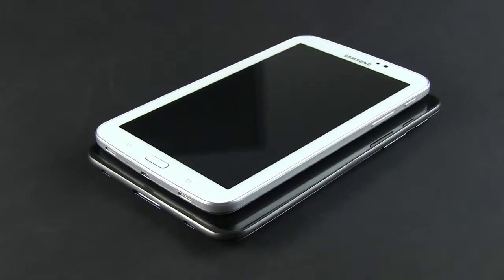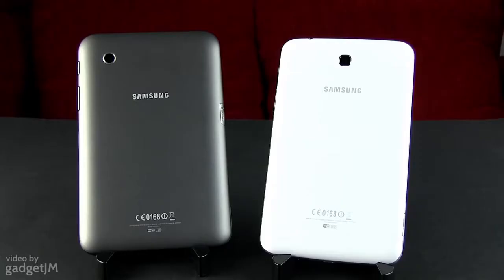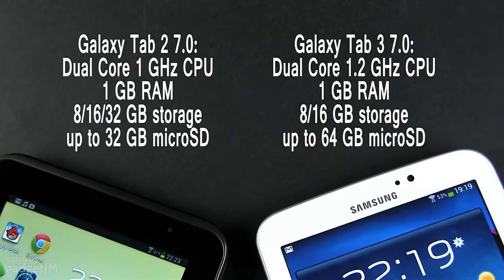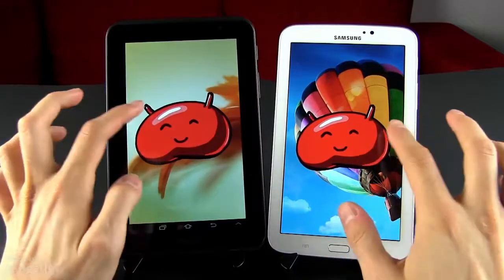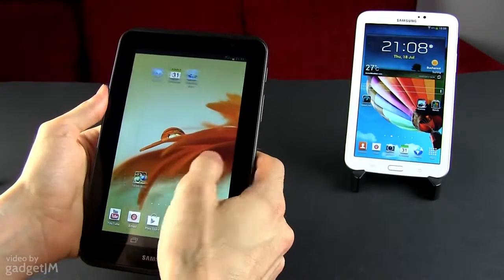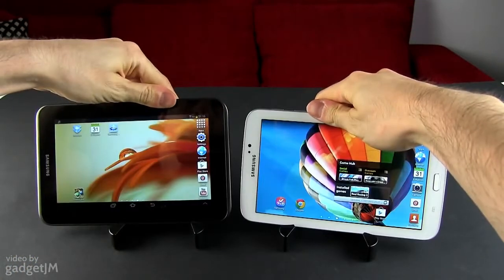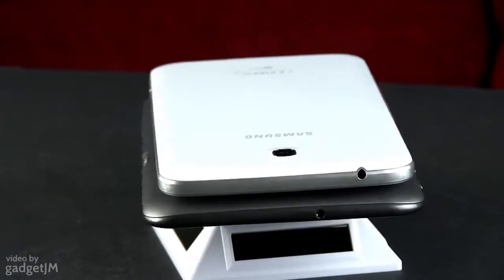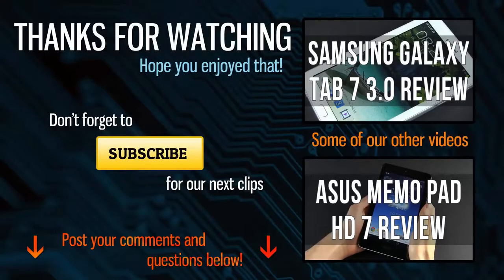Samsung Galaxy Tab 3 7.0 vs Galaxy Tab 2 7.0 full comparison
The Samsung Galaxy Tab 7.0 was the first affordable 7 inch tablet, and as expected was followed by Galaxy Tab 2 7.0 last year so we're pretty excited to see Samsung launching the new Galaxy Tab 3 7.0. Unfortunately not much has changed in 12 months, so we're still talking about a dual core CPU, a low resolution 1024 x 600 px TFT screen and a 3.15 MPx camera. Design is a big improvement with the new generation, but besides that, don't expect major changes under the hood. Watch our Samsung Galaxy Tab 3 7.0 vs Galaxy Tab 2 7.0 comparison video and let us know what you think of it.